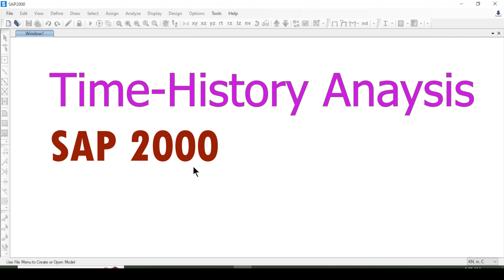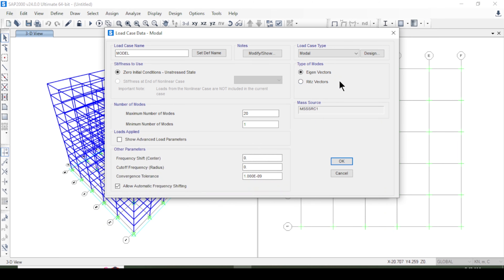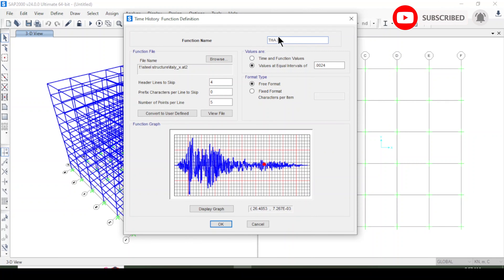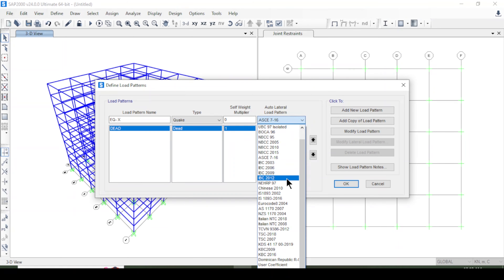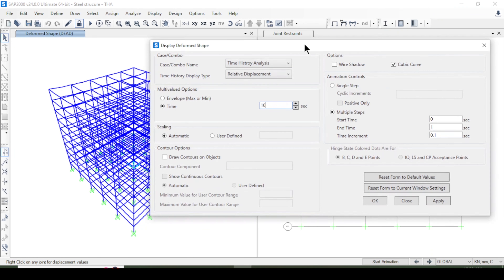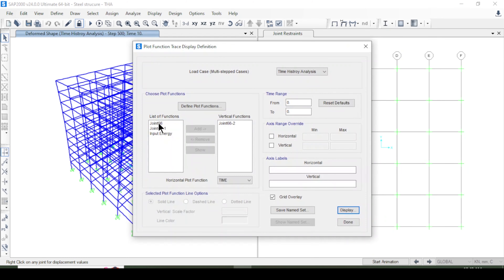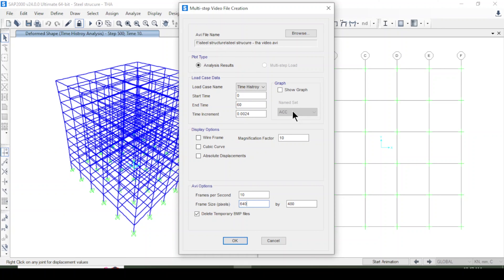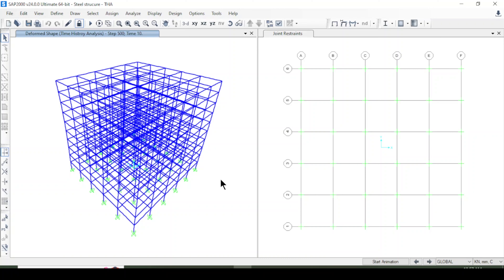Time-History Analysis of a (G+9)-Story Building in SAP2000.